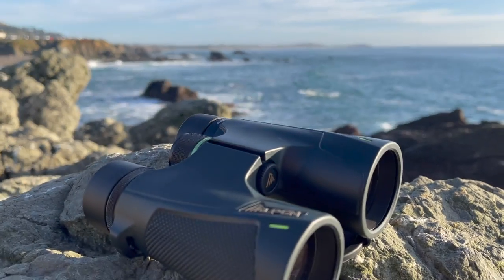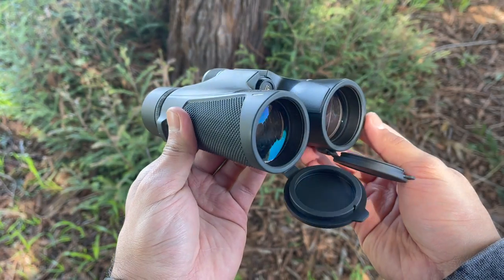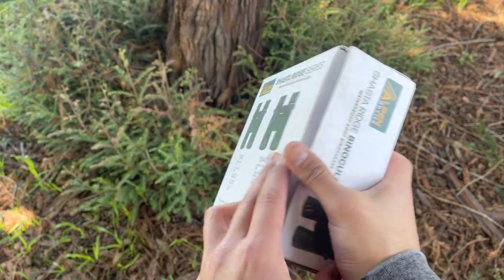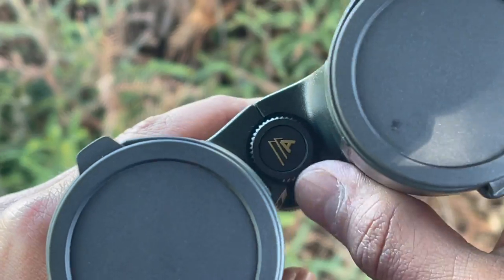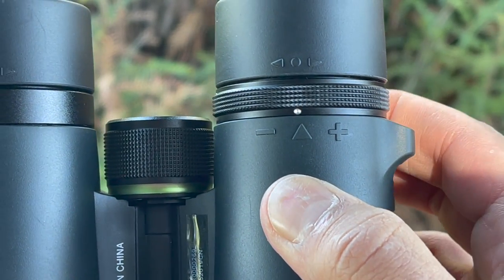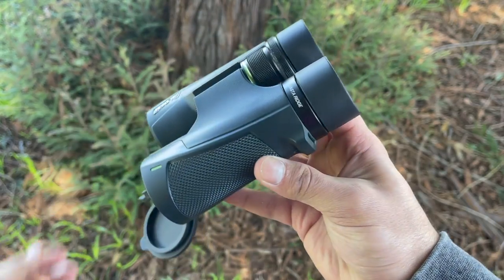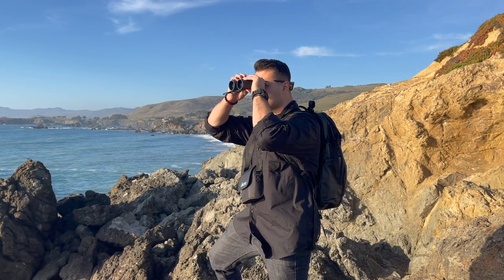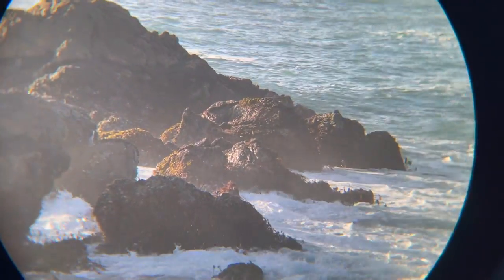BEST EDC BINOCULARS EVER!? Alpen Optics 8x42 Shasta Ridge Binoculars Review | Gadgets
Welcome to the Tactical Tavern! I am your host Tomas Alas and in this video we are reviewing the Alpen Optics Shasta Ridge 8x42 binoculars! These offer a ton of versatility in a variety of outdoor situations from hiking, camping, sporting events, and even private investigating! We are going to go over the features these binoculars offer and the pros and cons to see if they may be right for your everyday carry, outdoor adventure, or next tactical mission!
Big thank you to Tyler Bowman for helping me select these binoculars to fit my mission needs!

This channel is designed to help people find great gear that fits your lifestyle. I take a look at travel accessories, self defense tools, and outdoor equipment to make your adventures more fun. Through the videos I hope to connect with you and inspire you to carry new gear and gadgets that will make your life easier.

This channel is for you, so please feel free to make any suggestions in the comments on how we can improve these videos and what you would like to see reviewed!

Be Prepared, Be Practical, & Stay Tactical!